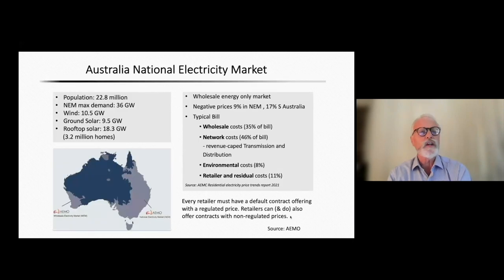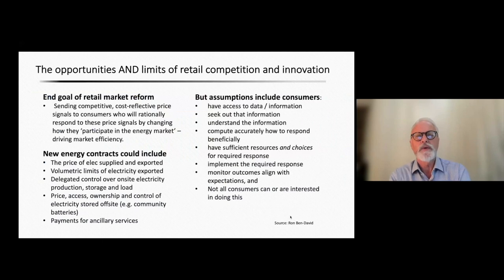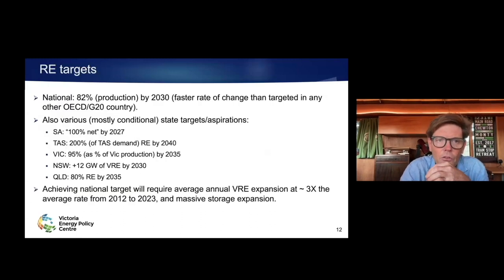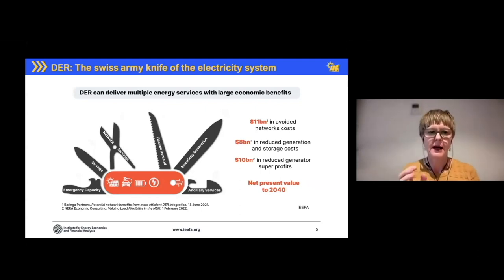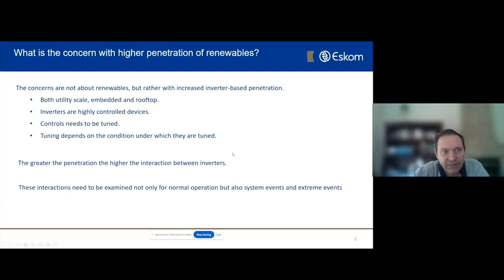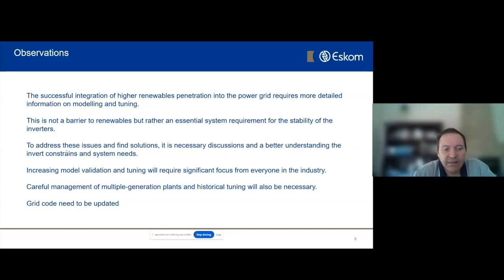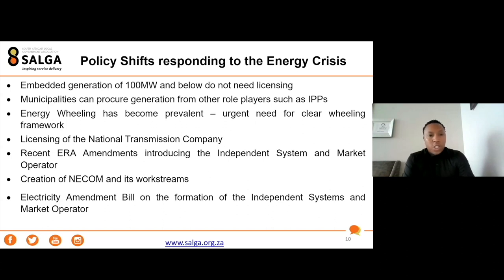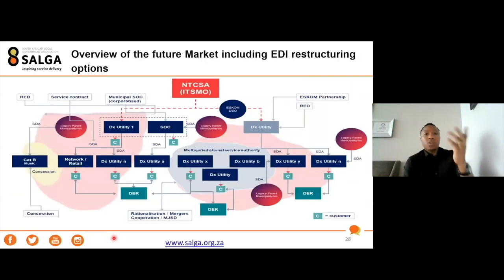Lessons from Australia: Integrating high levels of renewable energy on the grid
The share of variable solar and wind energy on the grid is growing rapidly. This creates new challenges for market and system operation, including ensuring adequate quality and reliability of supply, as well as appropriate pricing signals.

Distributed energy resources such as rooftop solar PV and batteries are multiplying, also creating challenges around system stability, but, along with demand-side resources, are offering new opportunities through virtual power plants and smart participation in new power markets, including for ancillary services.

Australia now has one of the highest grid penetrations of solar and wind energy, and distributed energy resources globally.

Prof Anton Eberhard recently led a study tour to Australia of senior executives in NERSA, Eskom, metropolitan municipalities and SALGA to learn from their experience. These lessons will be shared in the webinar and some of the experts they met will make presentations. Eskom and local government distributors will also share their perspectives.